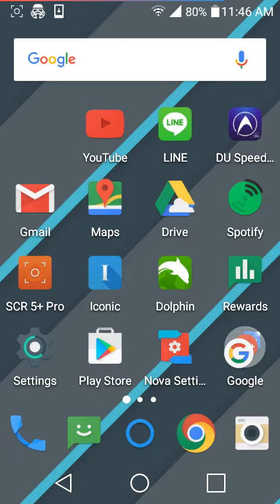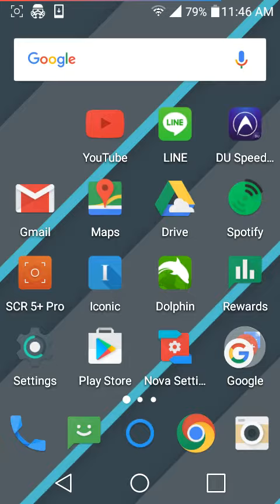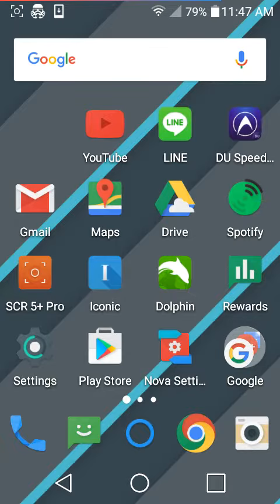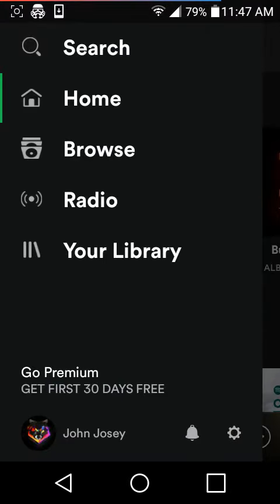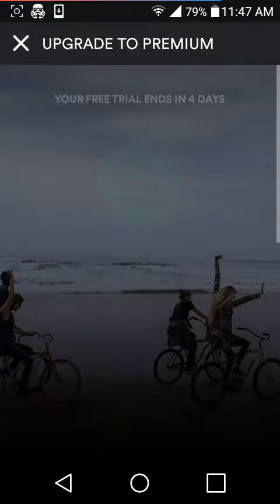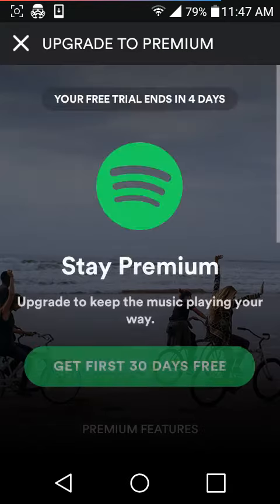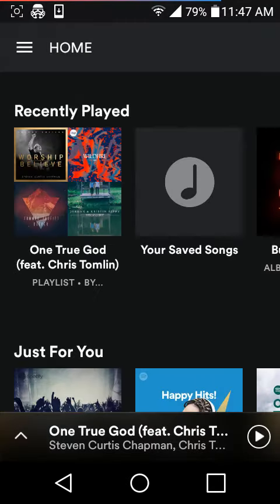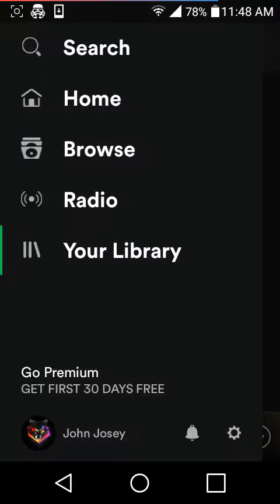How To Get Spotify Premium For Free!!! (2016)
Do not take this video seriously, this video was for ONLY fun purposes. Please do not hate on me just because of this video. Also, I really needed to post something and, I didn't know what to post so, I posted this. I hope everyone who watches this reads the description. As again, please do not send me hate.